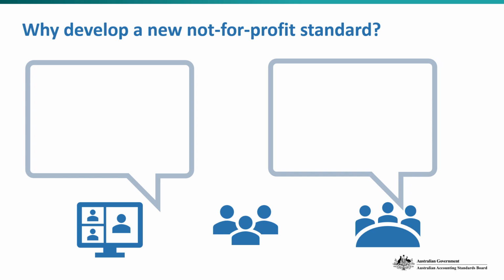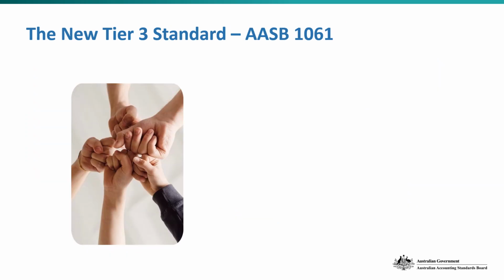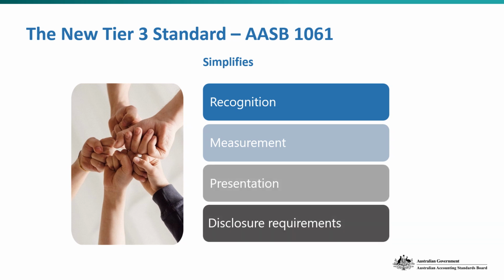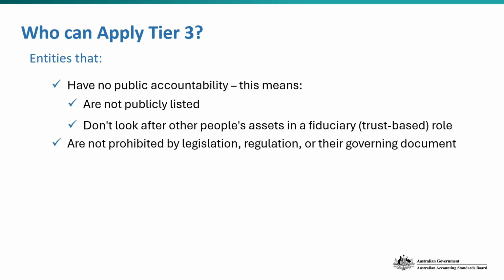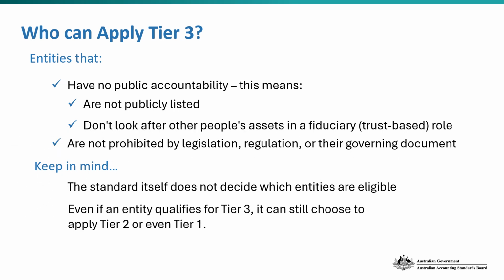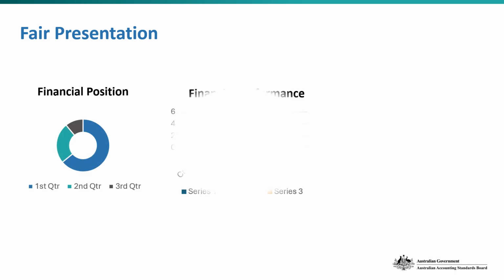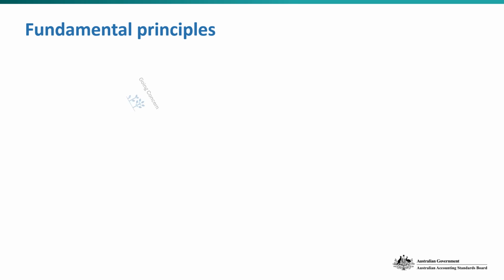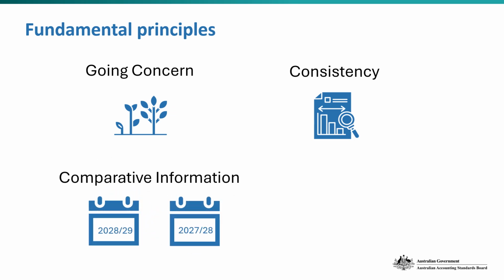Webcast: Tier 3 NFP Standard: AASB 1061 Part 1: Overview